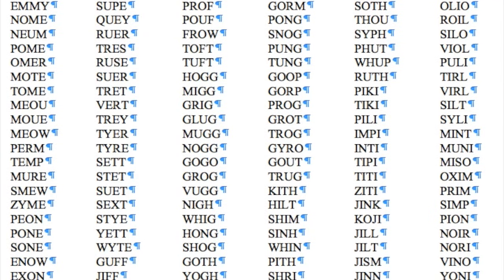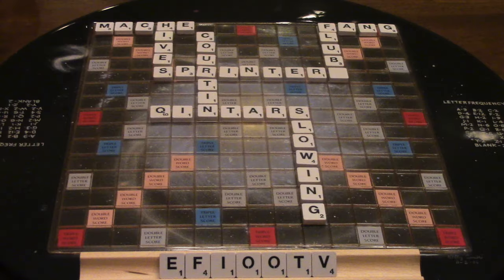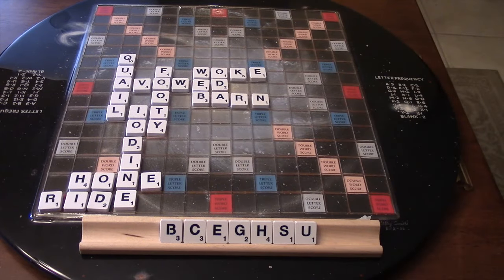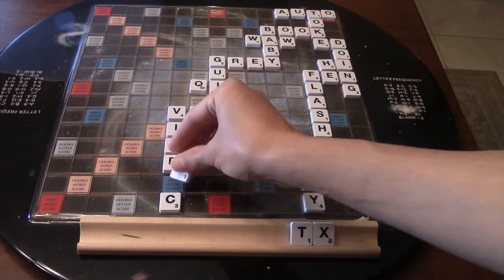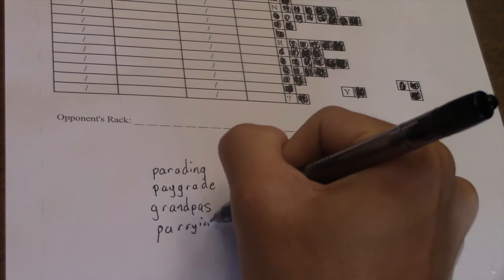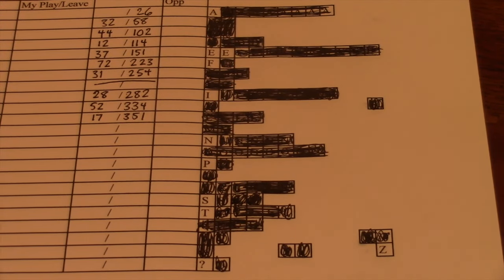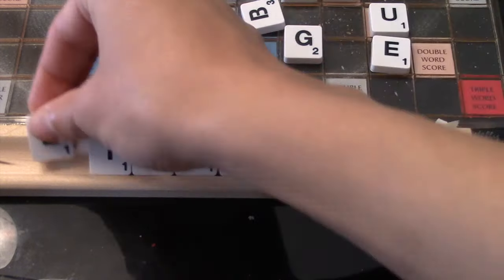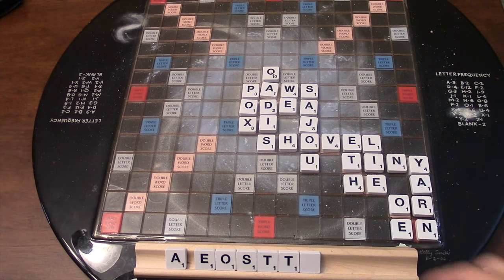10 tips for Advanced Scrabble Players